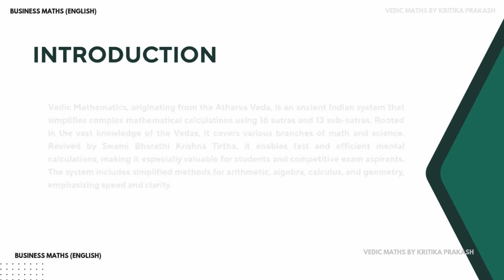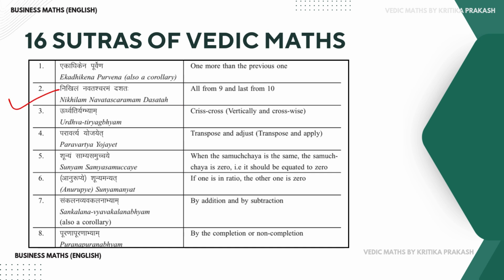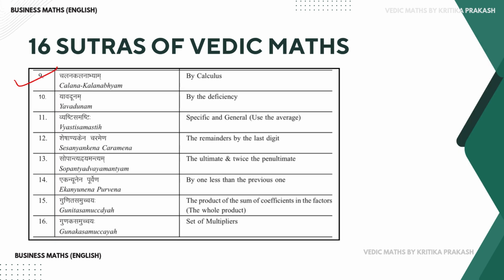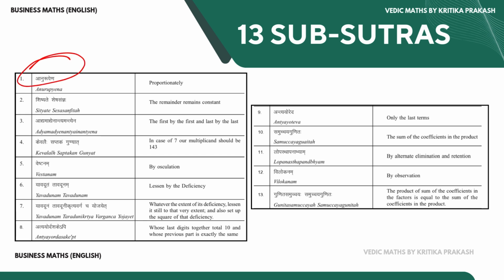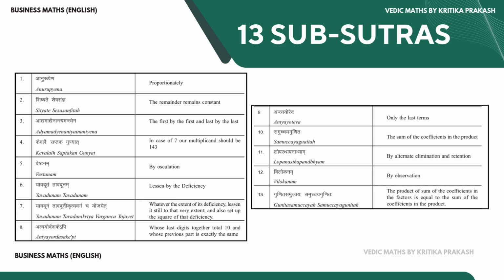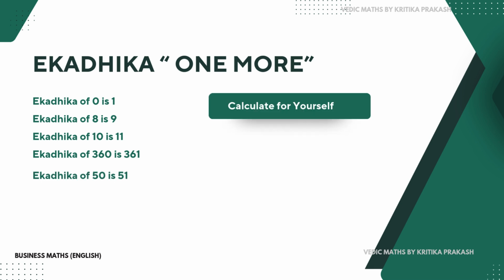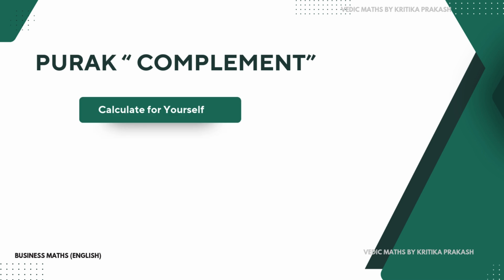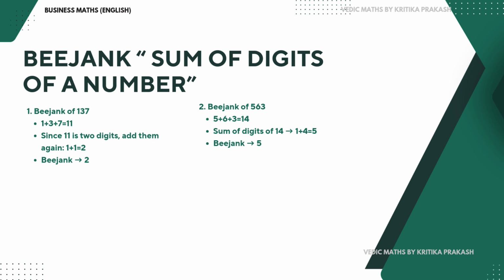VEDIC MATHS PART 1 [ENGLISH] Solve Complex Calculations in Seconds: 2025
Hey learners!
Learn the ancient secrets of Vedic Mathematics to solve big calculations faster and easier than ever before. Master multiplication, division, and squaring with simple tricks that feel like magic